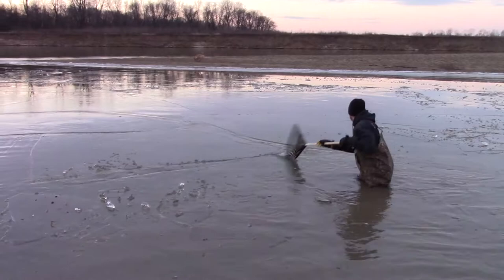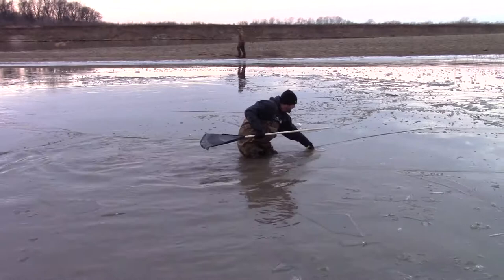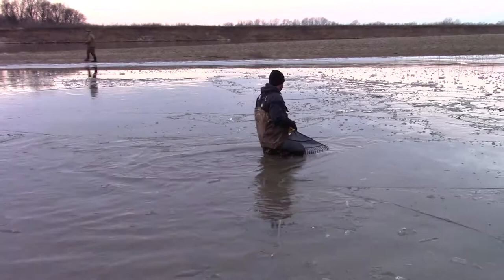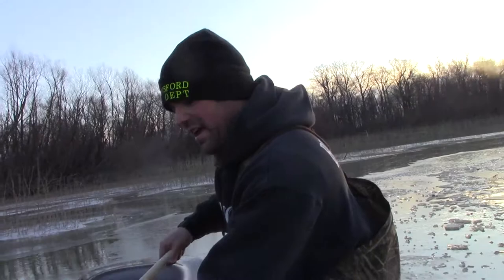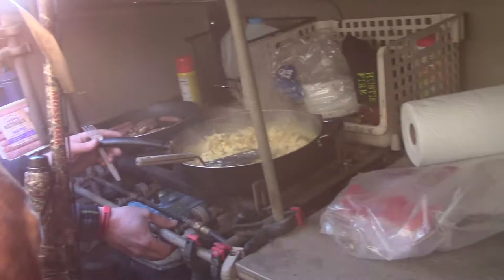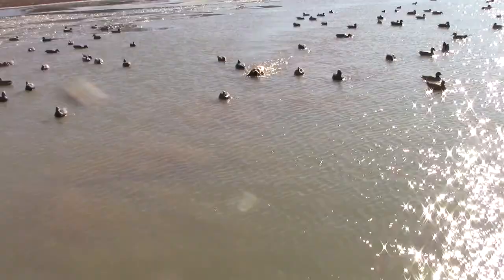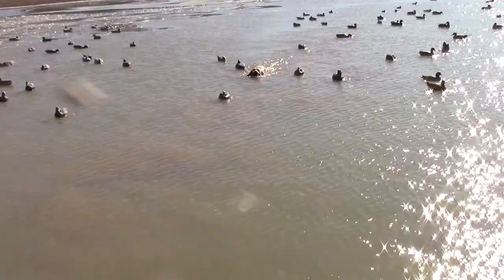Fire Life—Off Duty with Kevin Shea: 2018 Duck Hunt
Our man Kevin Shea returns with another installment of what he does best: taking on nature in the great outdoors.

In this latest episode of Off Duty, Kevin and friends spend their day on the pond, setting up for and then bagging some ducks from dawn to dusk.